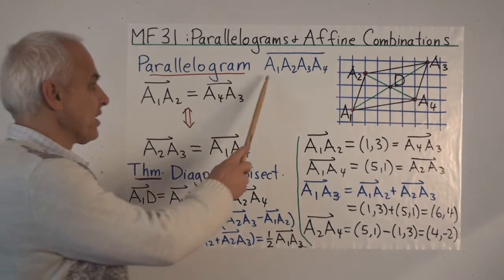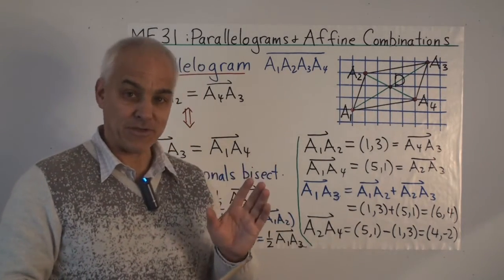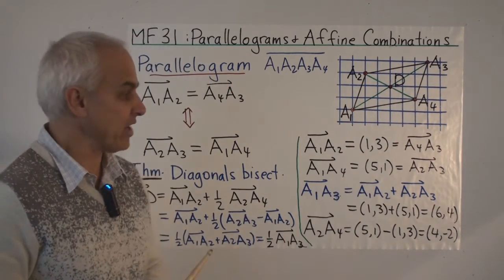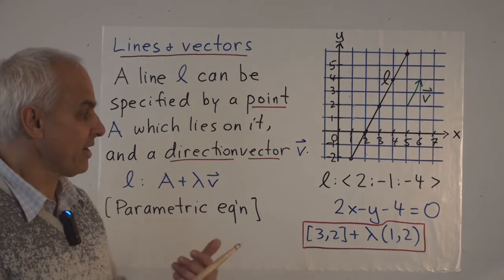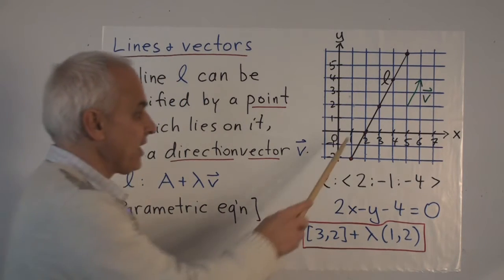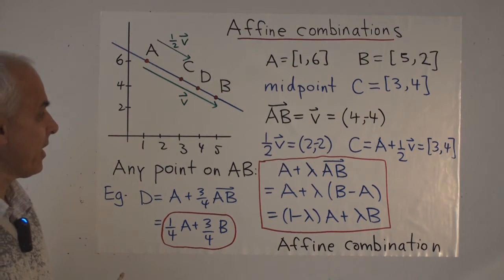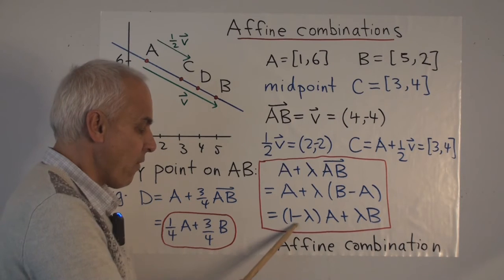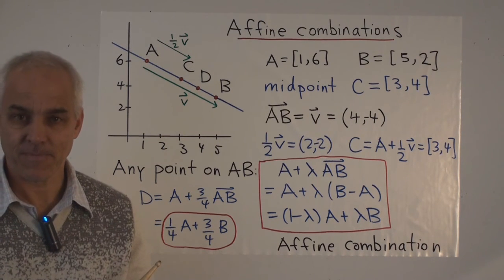Parallelograms and affine combinations | Arithmetic + Geometry Math Foundations 31 | N J Wildberger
We use vectors to introduce parallelograms, the parametric representation of a line, and affine combinations, such as midpoints.

This video belongs to Wildberger's MathFoundations series, which sets out a coherent and logical framework for modern mathematics.

Video Contents:
00:00 Parallelograms & Affine Combinations
03:20 Lines and vectors
05:23 Affine combinations of points